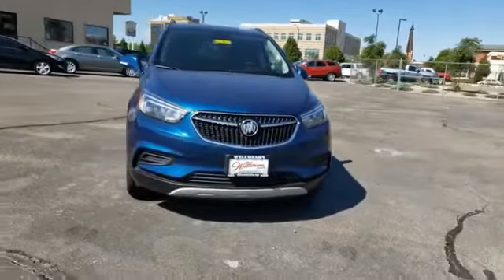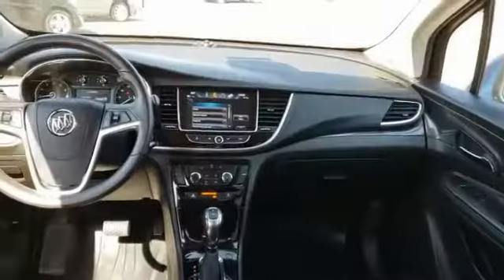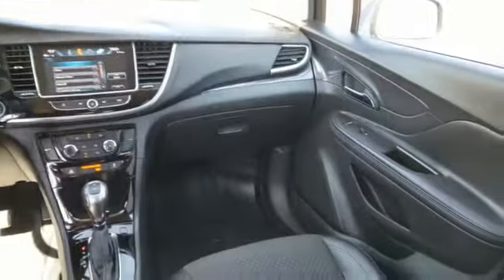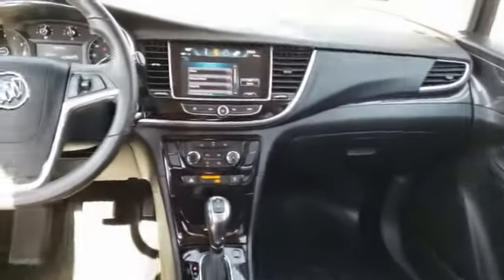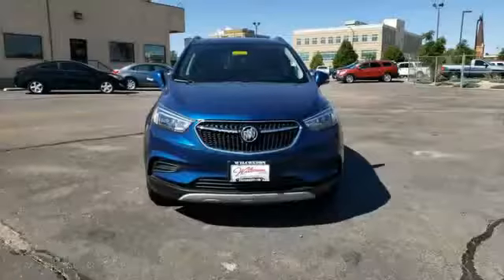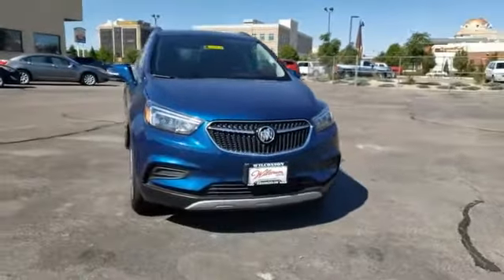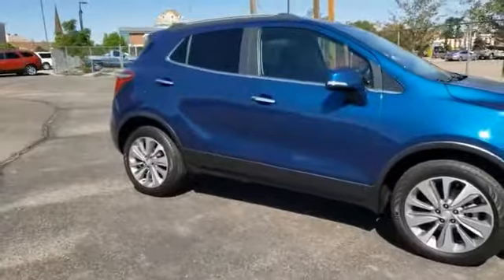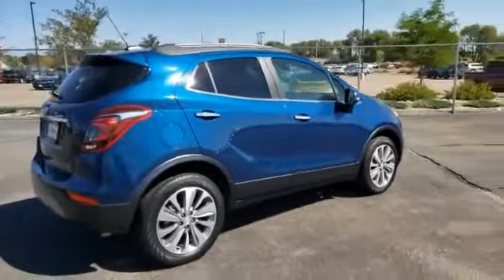2019 Buick Encore Pueblo CO 20586AA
902 N Santa Fe Ave